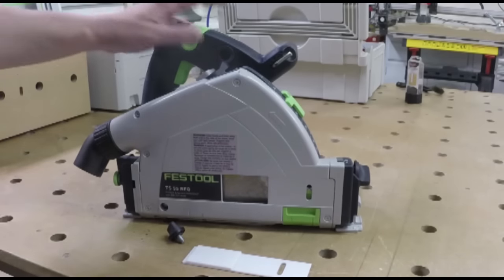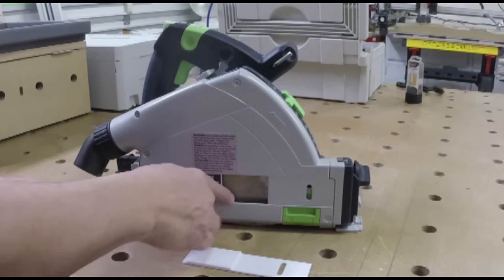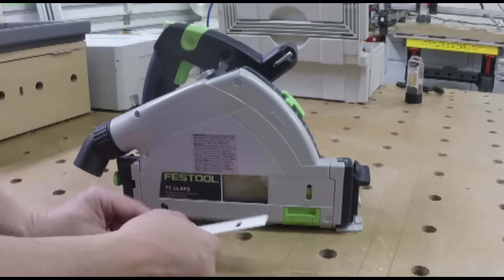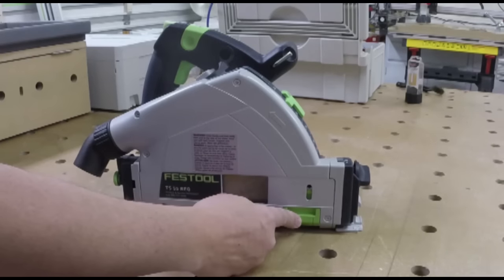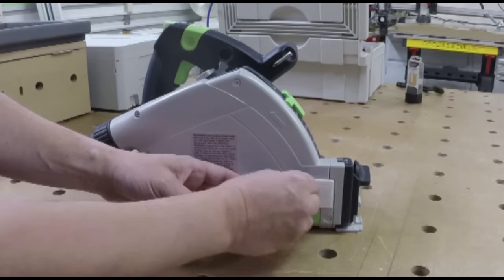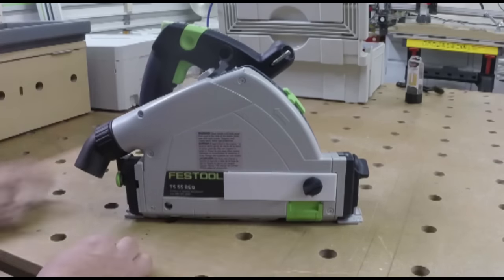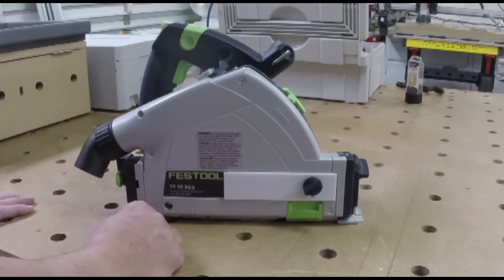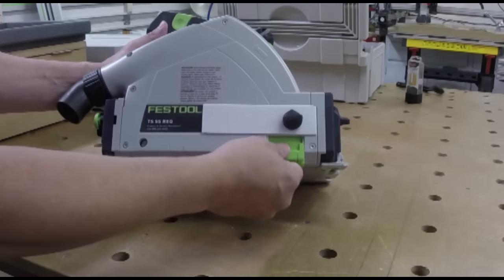TS 55 Dust Cover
Woodrave.com

Dust cover for Festool TS55 REQ Track saw to help improve dust collection at the blade by reducing the loss of suction through the blade access hole.